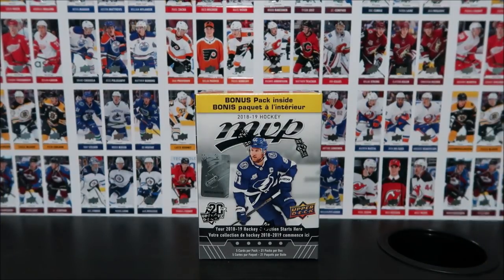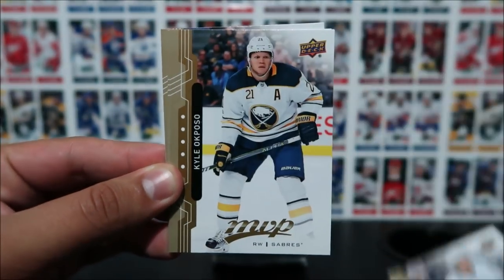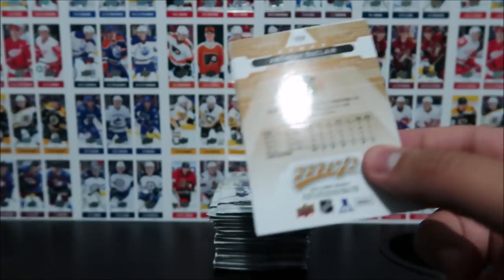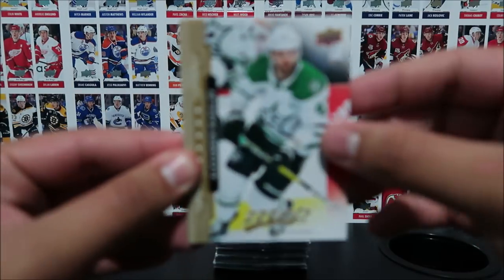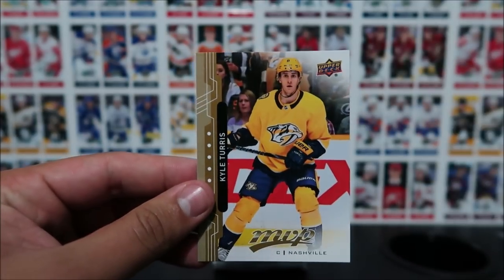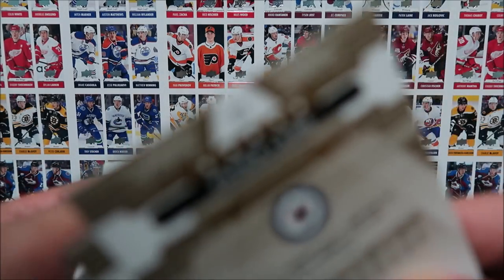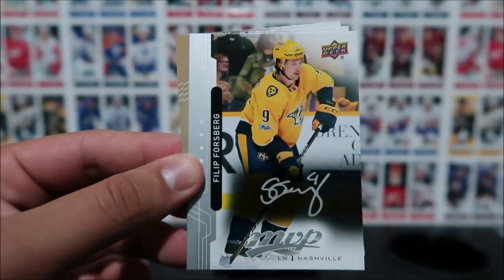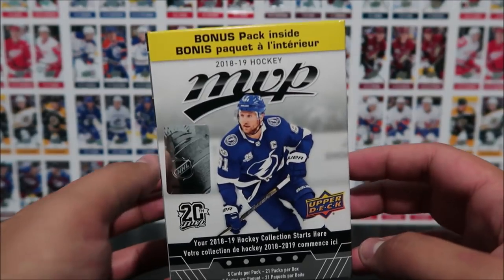18-19 MVP Hockey - Blaster Box Break - 20th Anniversary Set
In today's episode we begin our journey into the new hockey season! That's right ladies and gentlemen, MVP is the first hockey card set of the new 2018-19 season! Today's episode features a blaster box which comes with 21 packs! ▶ *clicks play*

Check out ZEPHYR EPIC and SAVE $5 for a LIMITED TIME!